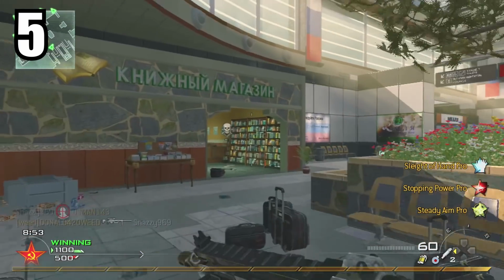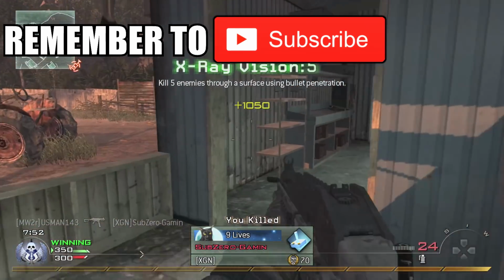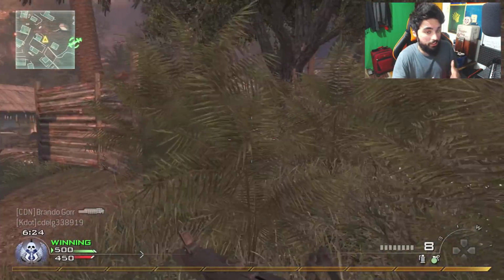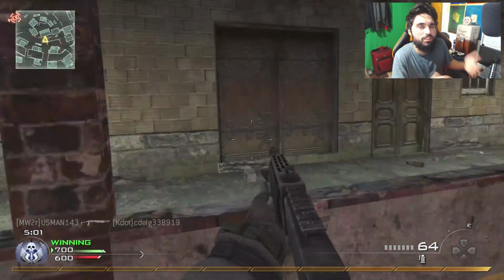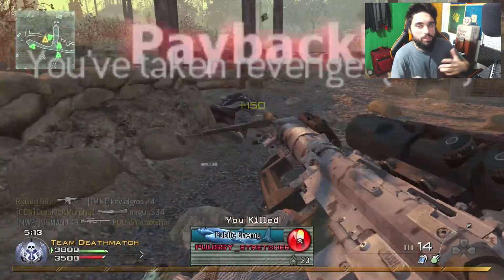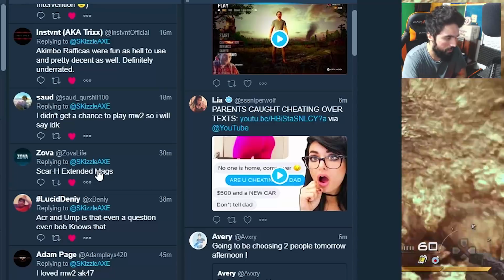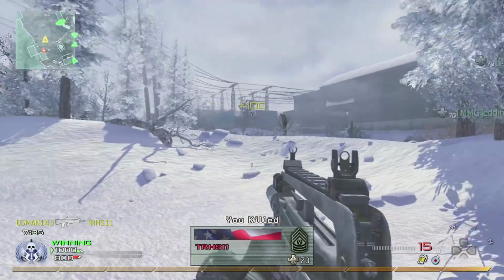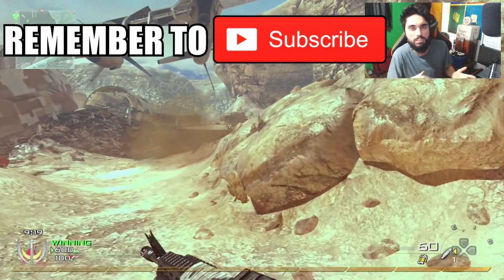Top 5 Best Guns & Best Weapons Classes in Modern Warfare 2 - Use them when MW2 Remastered Releases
Today I am talking about top 5 best guns and top 5 best weapons in Modern Warfare 2 along with best class setups to use in COD MW2. These are the best guns and weapons that you should also use when MW2 Remastered releases.

Also, there has been a lot of talk about Modern warfare 2 Remastered coming with no multiplayer. I believe it will have multiplayer and campaign as well. Get hype for MW2 Remastered!

Black Ops 4 DLC Will BE FIRST On PS4, NOT Xbox One | Black Ops 4 Early DLC on PlayStation